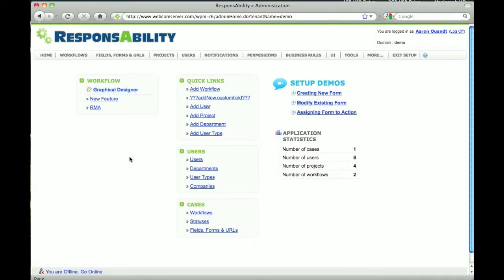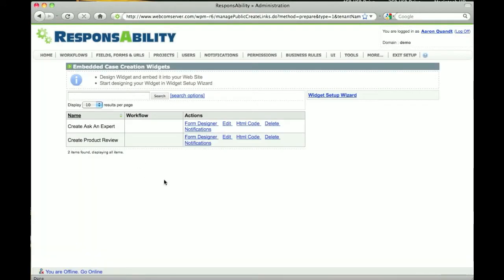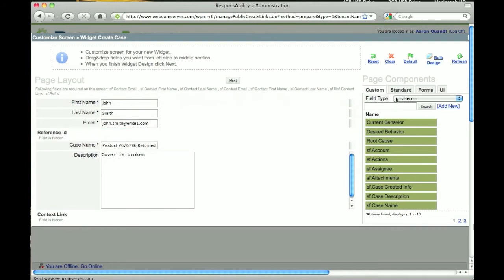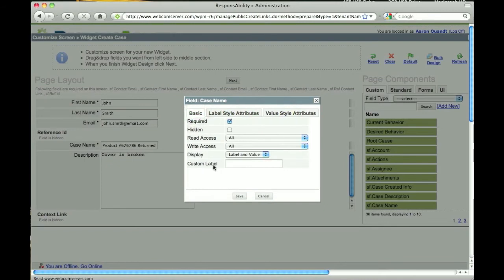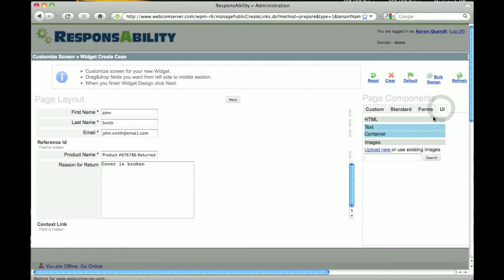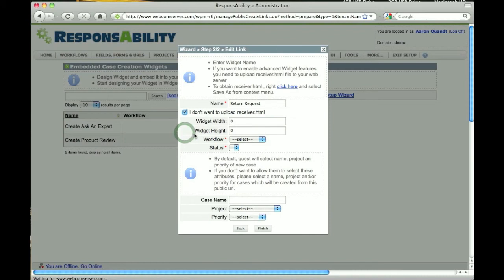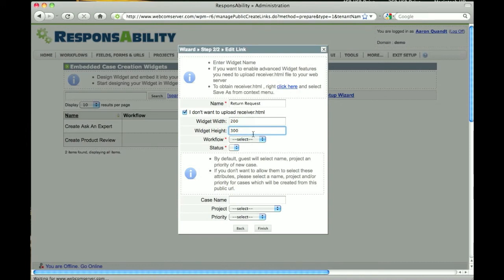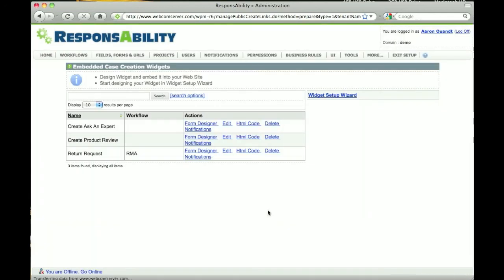Setting Up Widgets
In this video, we'll look at how you can create a Responsibility widget which can be embedded on your website.  Lets assume you want anybody to able to create a ticket from your web site. All you have to do is create a widget that you cut and paste into your web site.